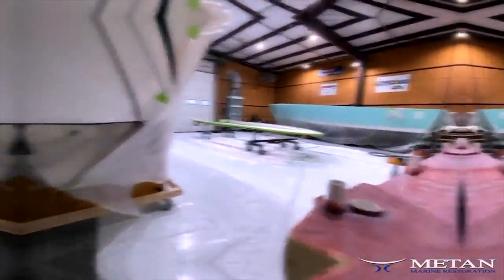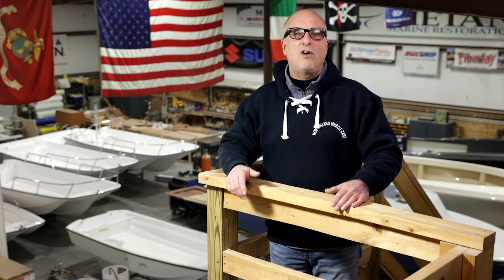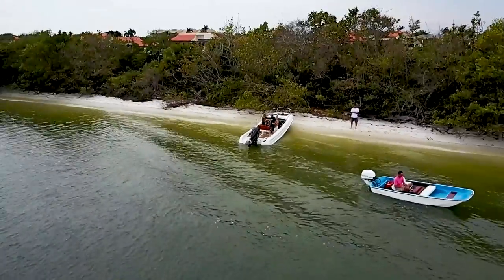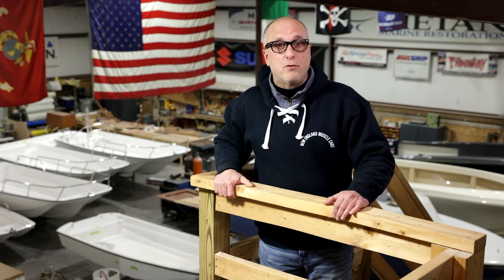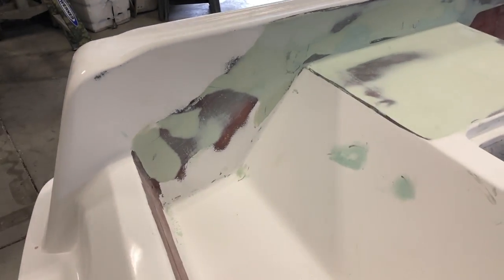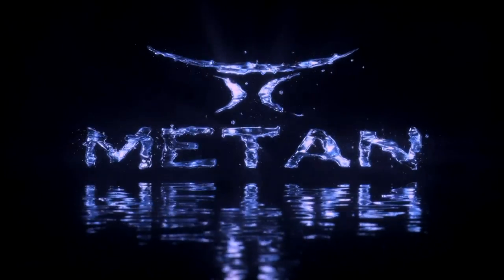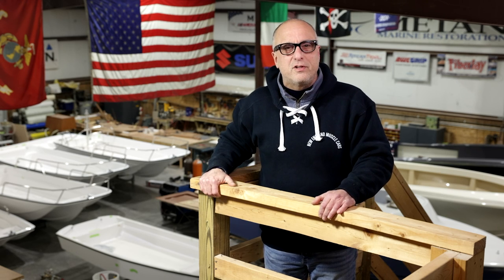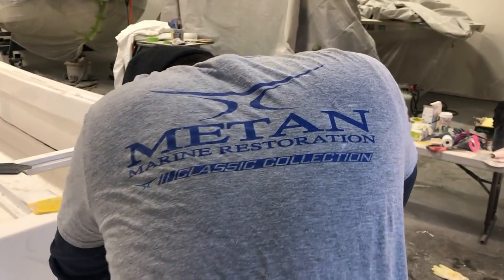MAKING IT METAN Episode #11 on NBC Sports...Episode two a new series of how a custom boat is built.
Step inside the walls of the leader in custom and classic boat building, restoration, and fiberglass repair. Join the craftsmen of @Metan Marine and Builder of the Classic Collection who is a leader in boat repair, fiberglass repair, boat restorations, and boat building as they transform old beat-up vessels to brand new award-winning restorations, Follow them as they tackle damaged vessels and bring them back to the brand new vessels they were before they came to the Metan shop. Check out the start to finish builds of the custom-built boats The Metan Classic Collections.
Watch the Craftsmen of Metan go through the step by step process of how two semi-custom boats are built